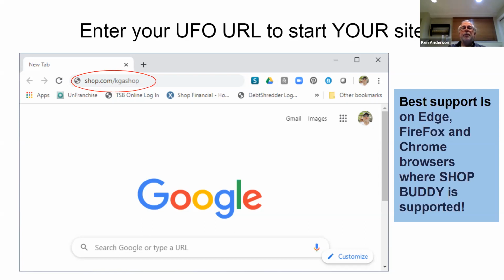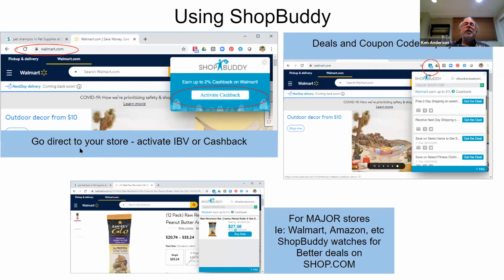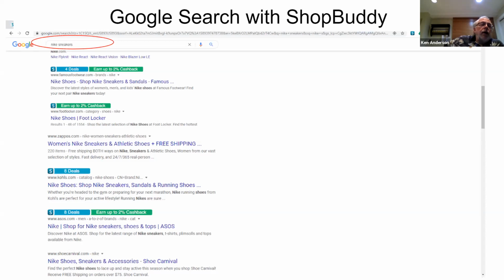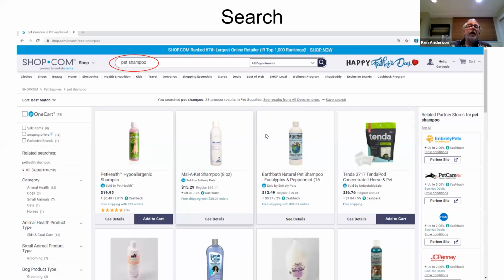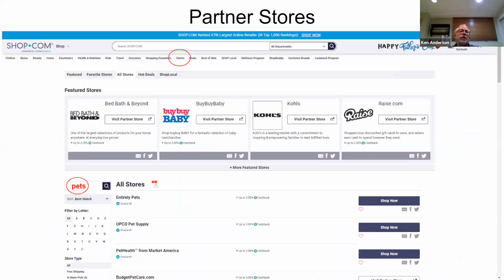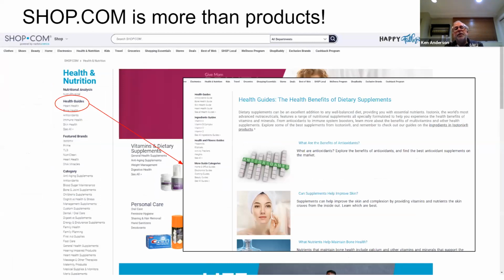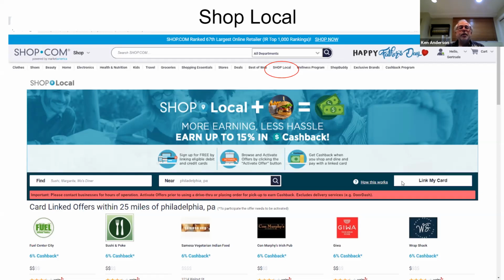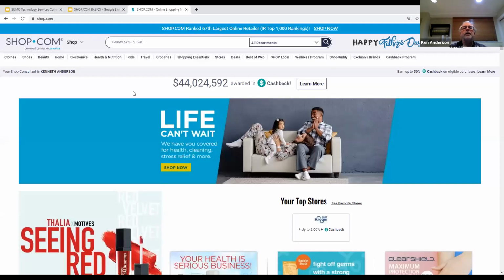Shop on shop.com BASICS How to maximize the benefits of shop.com Part 1 of 2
Learn The uniquenesses of shopping on shop and how it is different but immensely more powerful than other shopping platforms out there today.  This is the basics version and part 1 of a 2 part series.